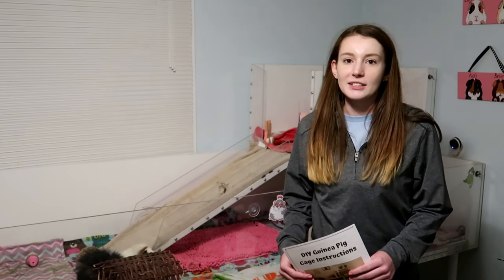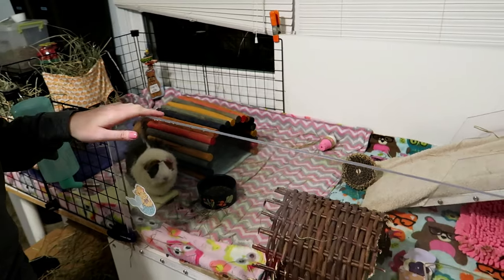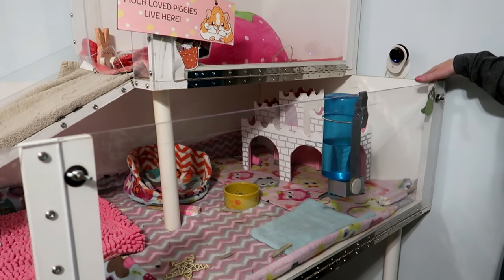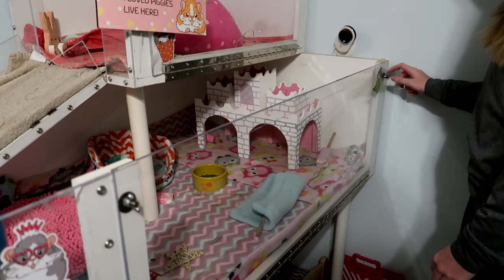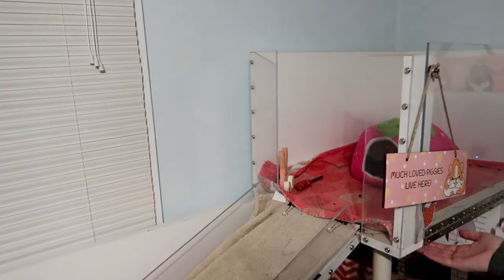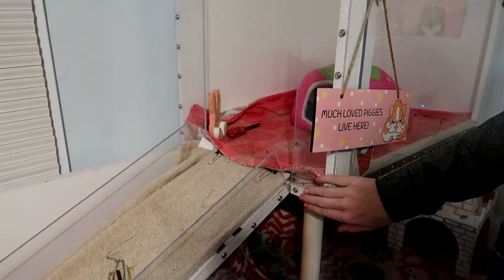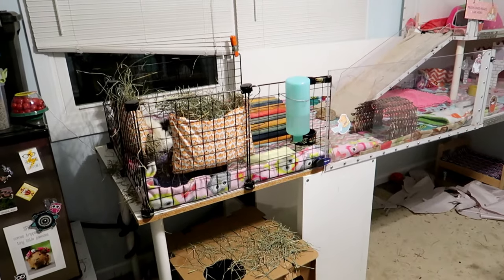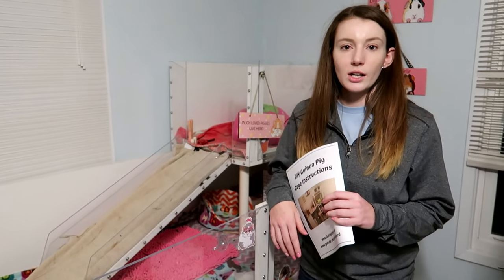How to Build a DIY Guinea Pig Cage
CAMERA GEAR:
- Canon M50